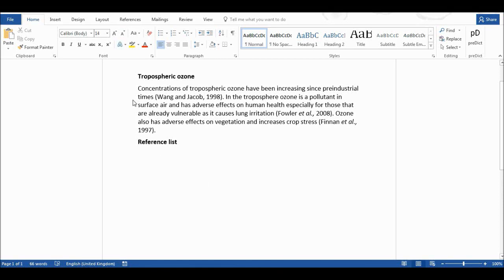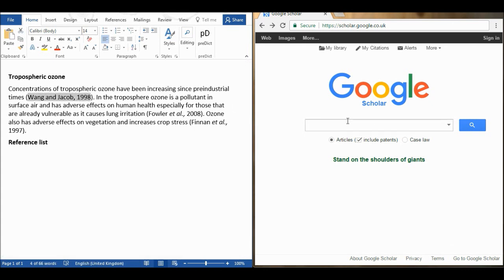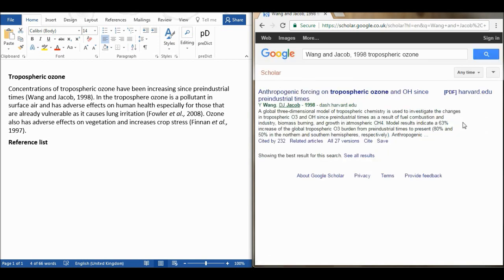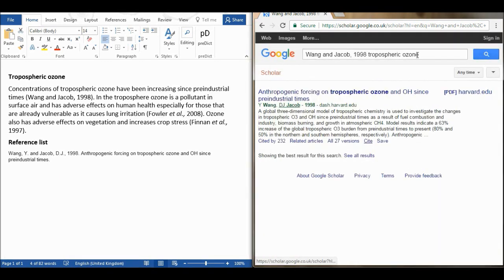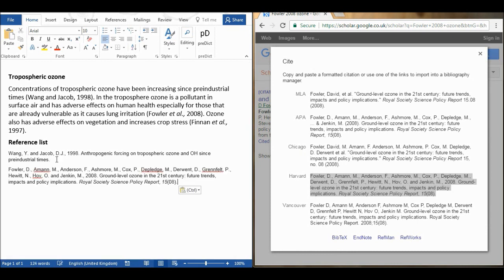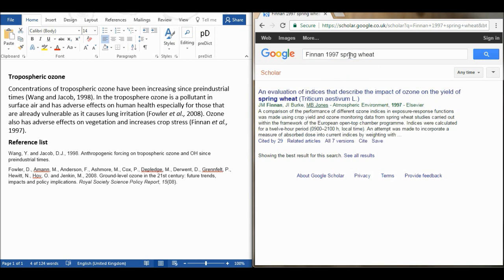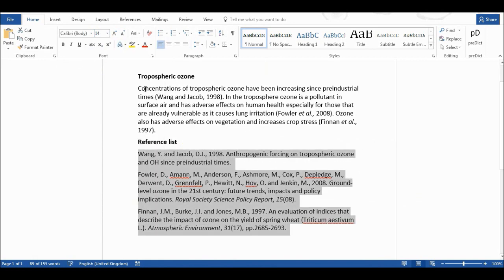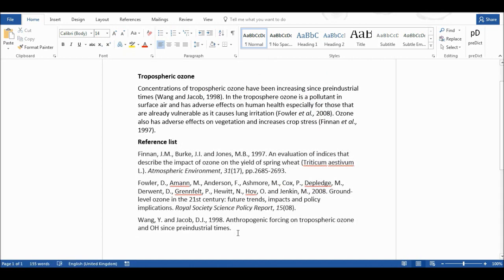How to make a reference list for beginners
How to make a reference list without reference manager software

In this video I show you an easy method for making a reference list in word. First copy and paste the full reference from google scholar. Then sort the list of references alphabetically.